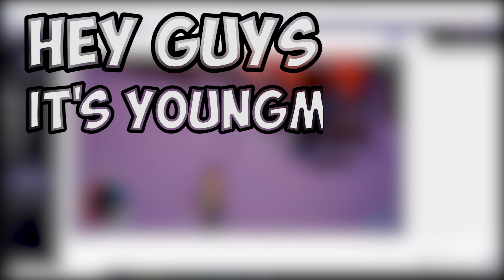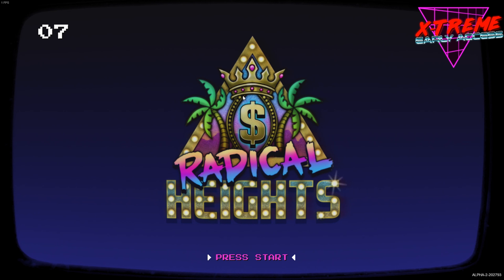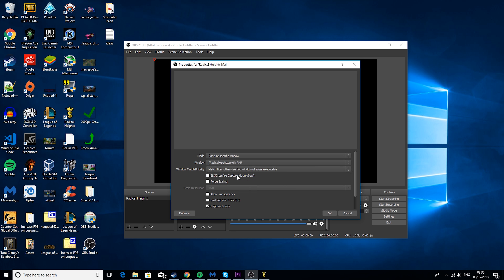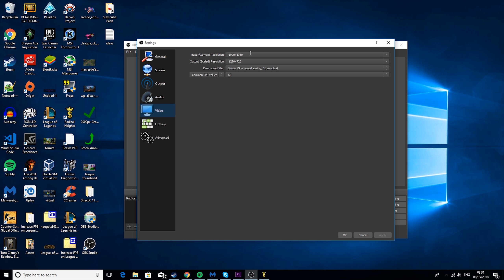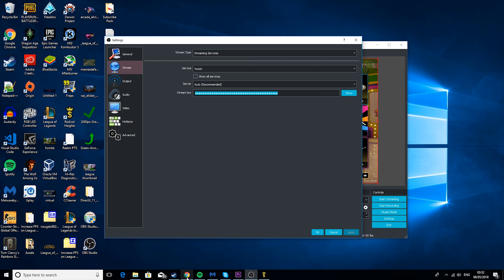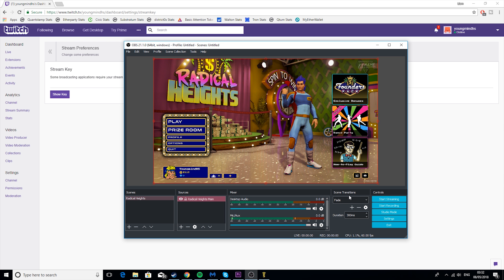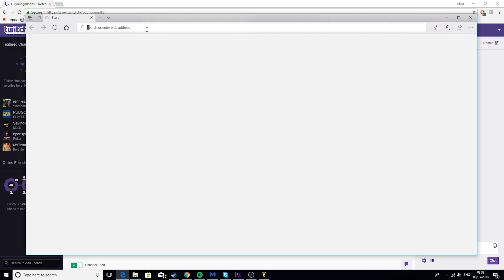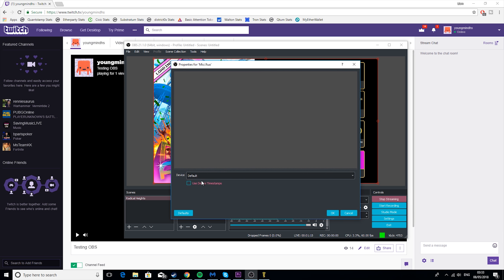How To STREAM Using OBS Studio on Twitch EASY! [Setup Guide 2020]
- My Equipment -